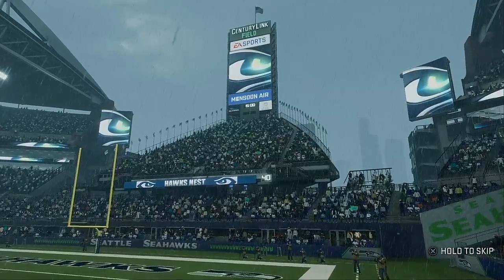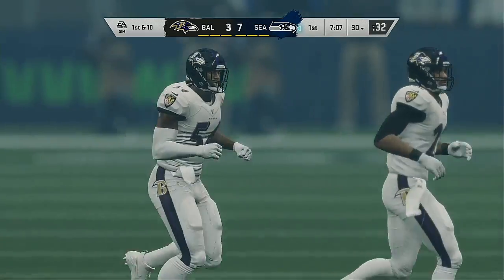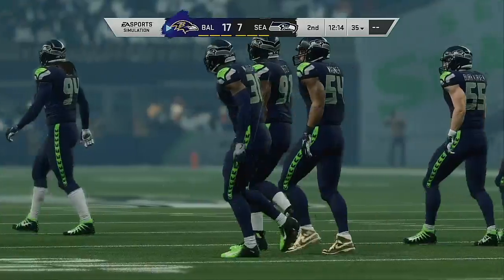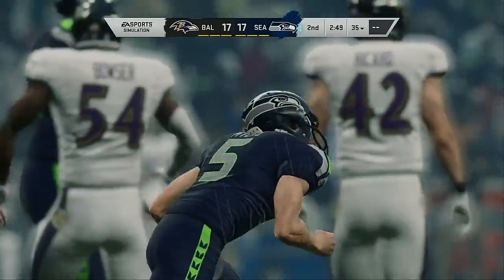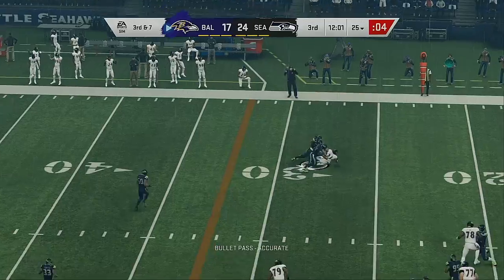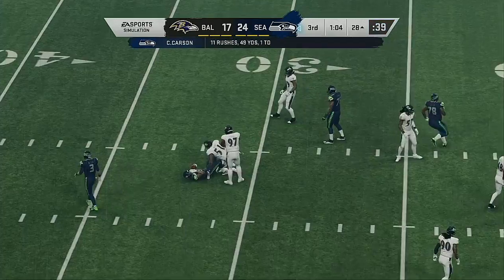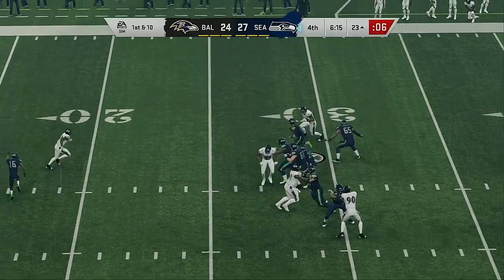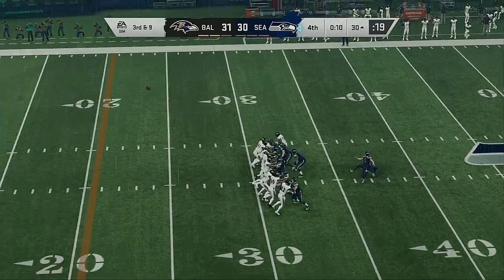2019 NFL Season Week 7 Baltimore Ravens @ Seattle Seahawks